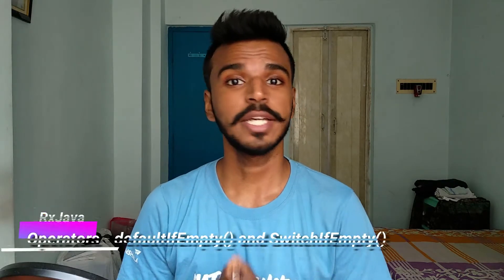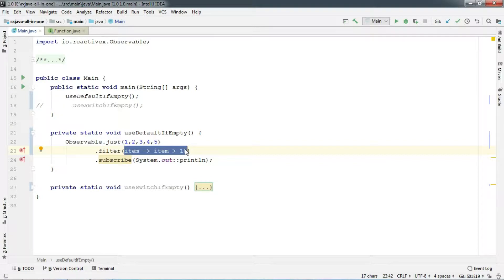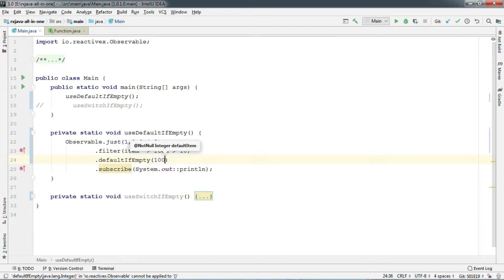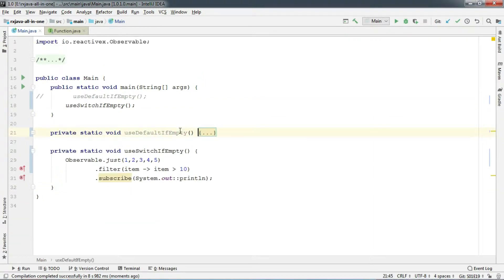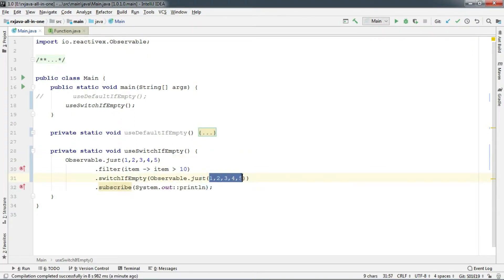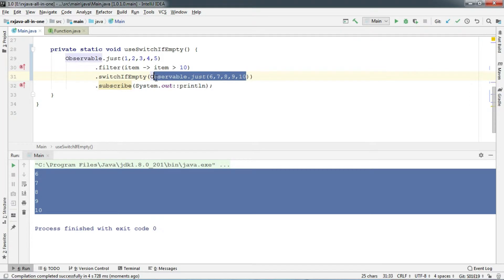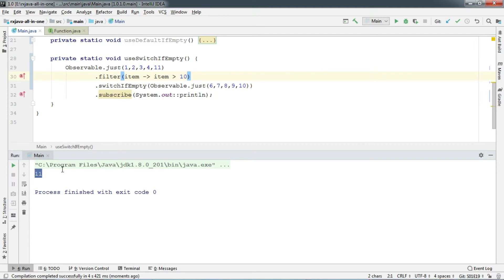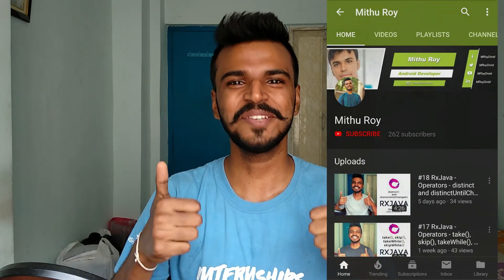#19 RxJava - Operators - defaultIfEmpty and switchIfEmpty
Have you ever come across in a situation where the Observable was unable to emit any item regarding filter any other operator in the Observable chain and you still want to provide your Observers a default value or even change the Observable itself in between if it emits empty? Then defaultIfEmpty and switchIfEmpty is going be the RxJava Operator that will help you to do that very easily. Watch the video till the end to find out how.

Previous Video 👇🏾
#18 RxJava - Operators - distinct and distinctUntilChanged

Tripod Used: Tefeng TF - 3110